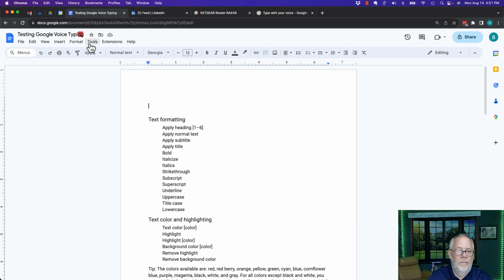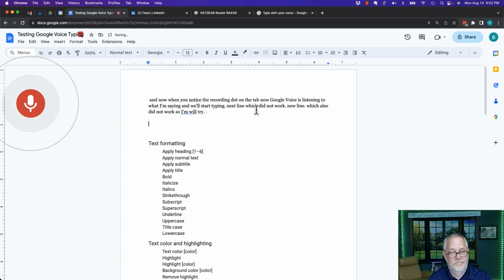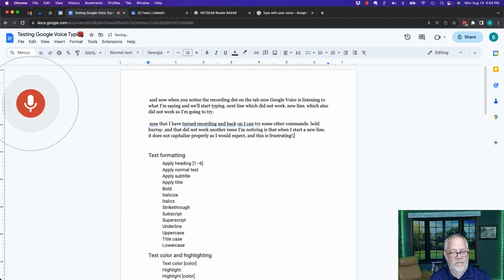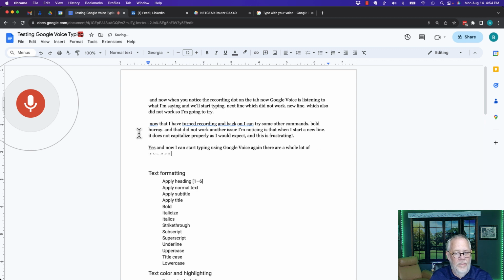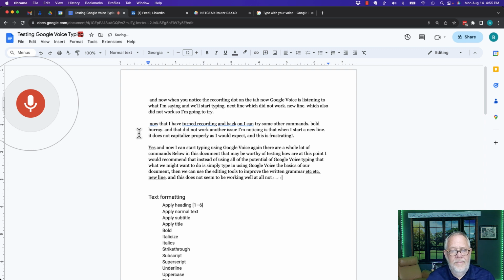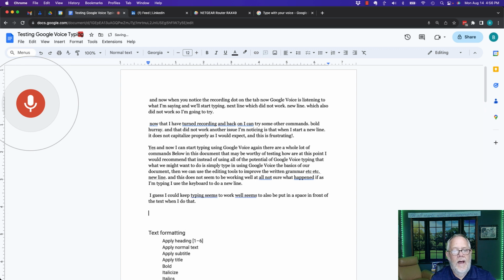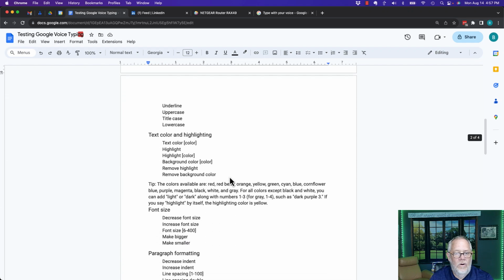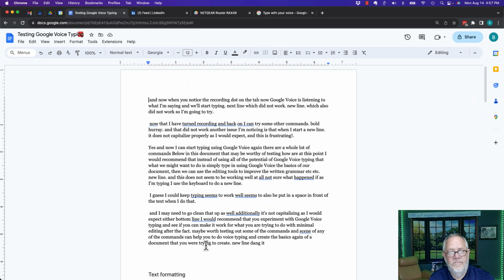Using Google Voice Typing in Google Docs - it is not perfect, but it can be useful for basic typing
A quick demonstration of some of the problems with using Google Voice Typing.